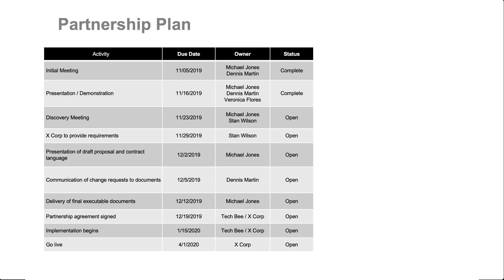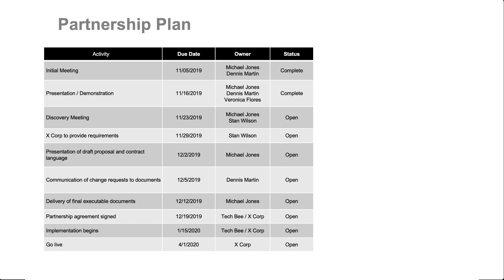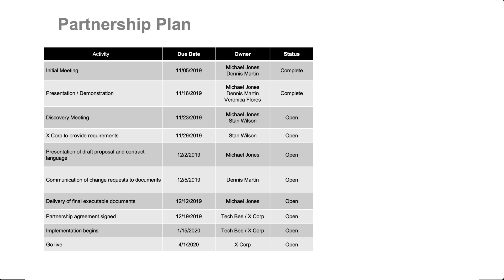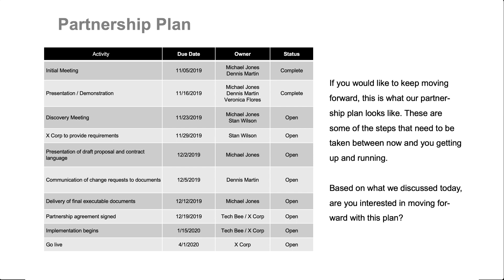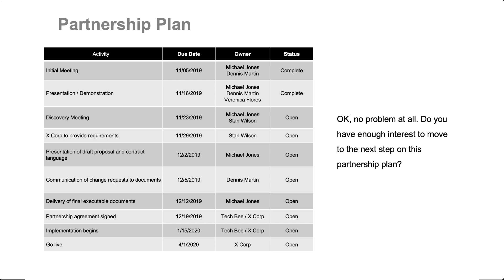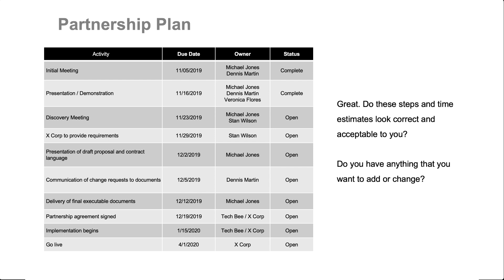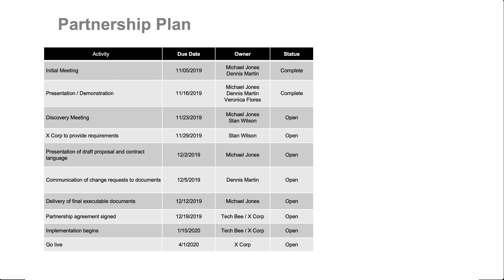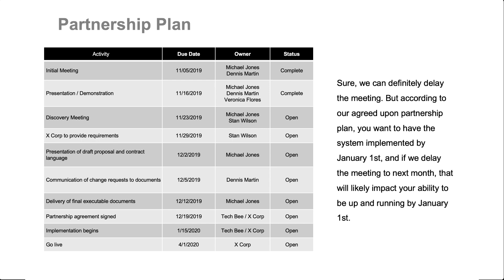Use a Partnership Plan to Make Closing Easier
This is a clip from a training video on Chapter 24 from The SMART Sales System where we talk about how to become a better sales closer.

If you would like to watch the full video of this sales training session and download the slides, you can do that on our website on a blog post that has the full recording and slides available for download

This is explained in more detail in the book The SMART Sales System and you can get a copy of that